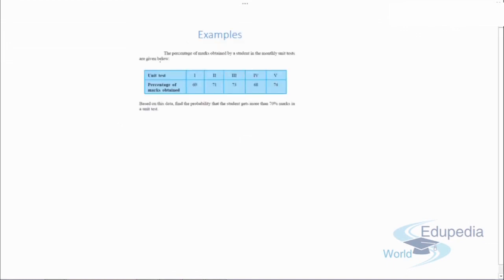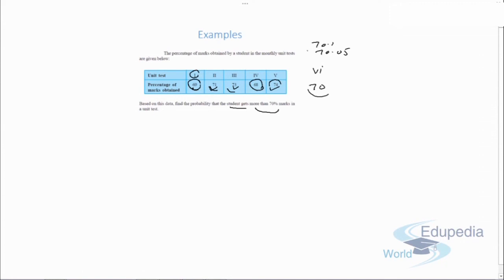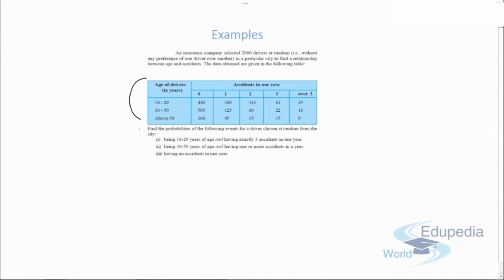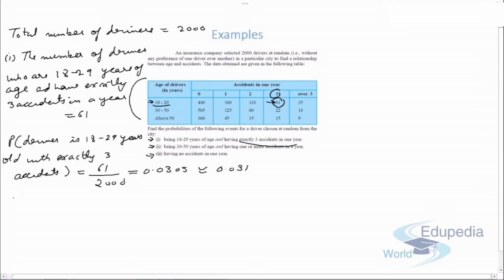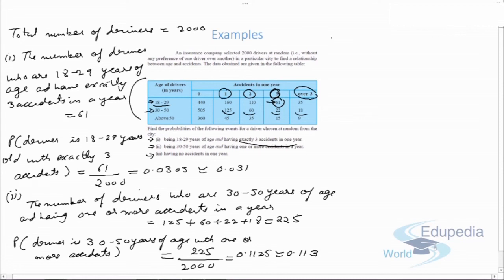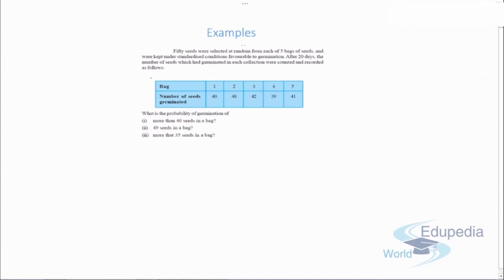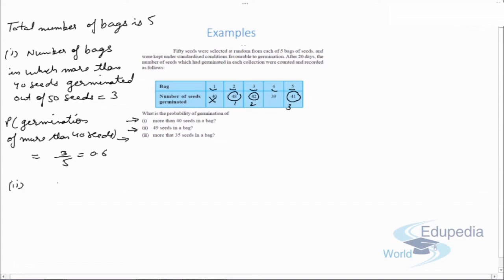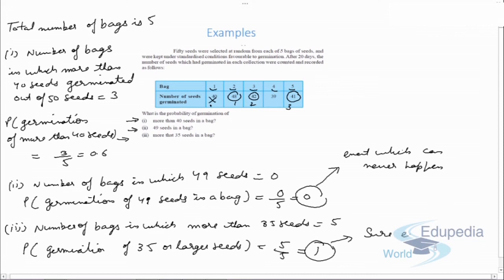Mathematics Grade 9 - | Probability | Examples | Part 3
Maths Grade 9 : High School Learning :
Examples,

The percentage of marks obtained by a student in the monthly unit tests are given in the chart in the following video, based on the data as per the video, find the probability in which students gets more than 70% marks in the unit test.
00:00:10 -  00:02:40,

An Insurance company selected 2000 drivers at random ( i.e without any preference of one driver over another ) in a particular city to find a relationship between age and accidents. The data obtained are given in the table in the uploaded video,

Find the probability of the following events for a driver chosen at random from the city.
- being 18 - 29 yrs of age and having exactly 3 acc in one year.
- being 30 - 50 yrs of age and having one or more accidents in a year.
- having no accidents in a year.

00:02:40 - 00:07:10,

Fifty seeds were selected at random from each of 5 bags of seeds and were kept under standardised conditions favourable to germination. After 20 days , the number of seeds which has germinated in each collection were counted and accorded as follows.
What is the probability of germination of,
- more than 40 seeds in a bag.
- 49 seeds in a bag,
- more than 35 seeds in a bag.

00:07:10 - 00:10:40,